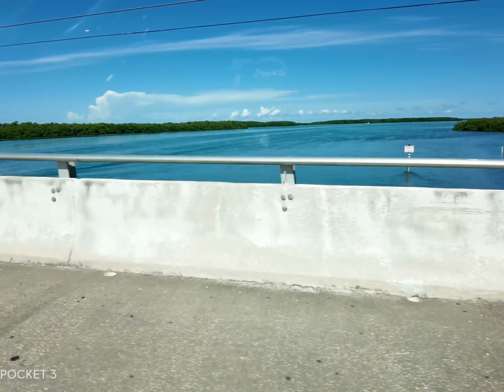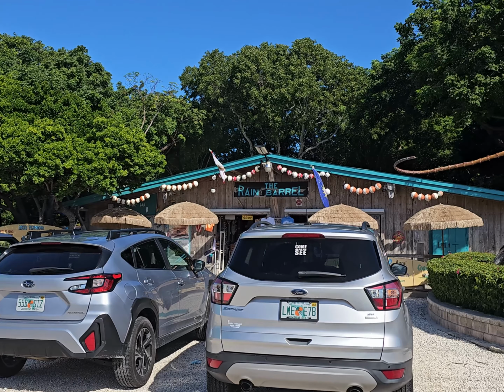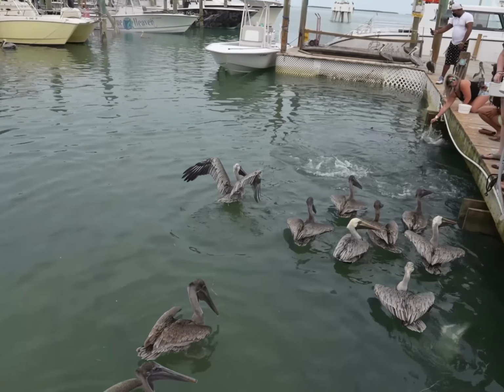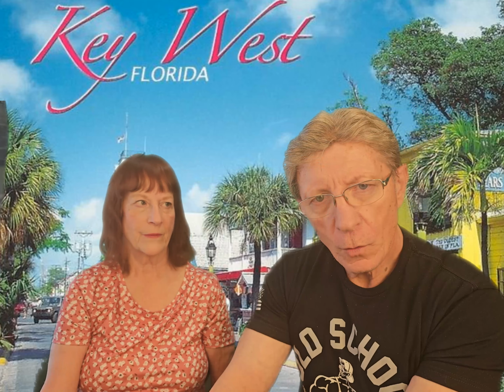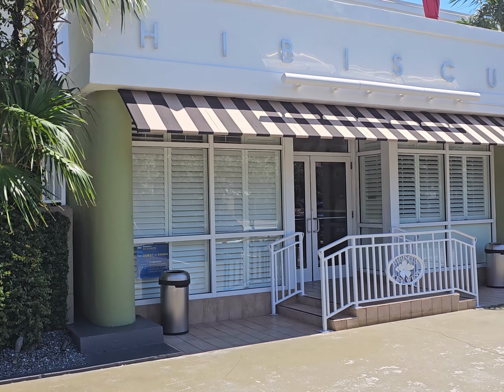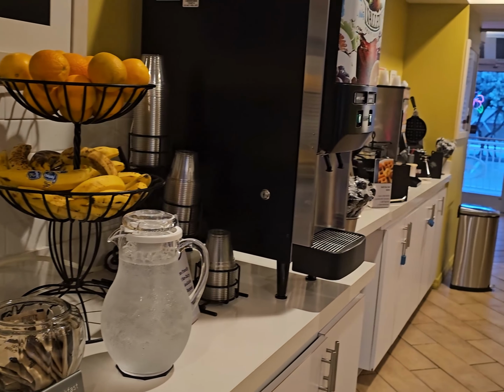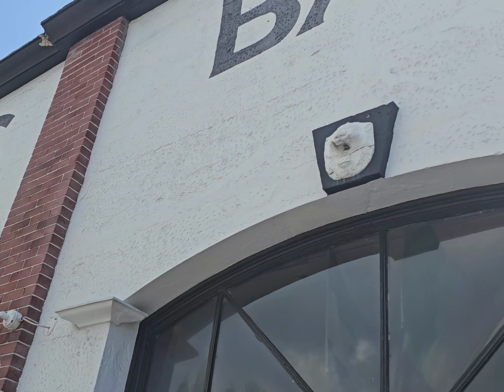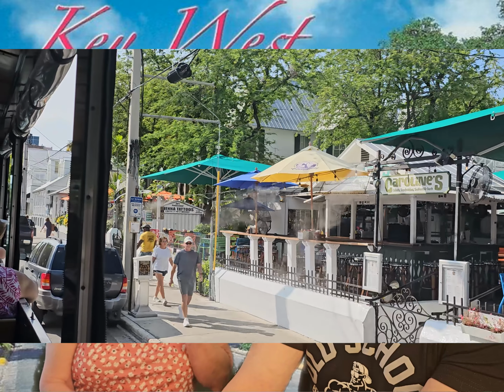Key West Adventure! Drive from Daytona beach to Key West and a fun time in Key West!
The Adventurous Life of Paul & Diane! To fun seniors enjoying life and having fun! Happy to have you abaord!!